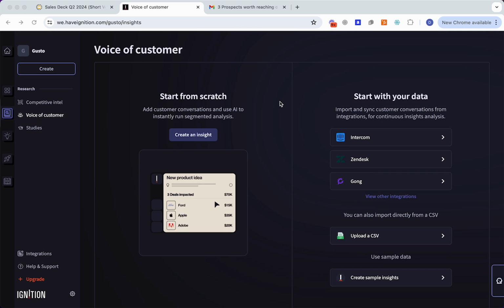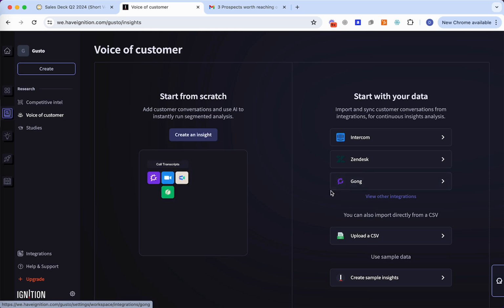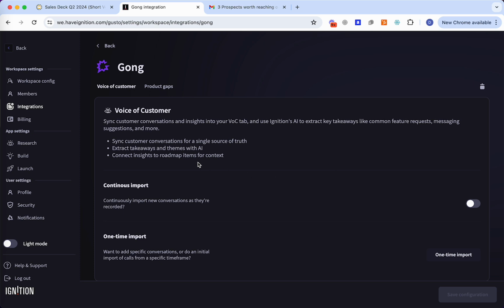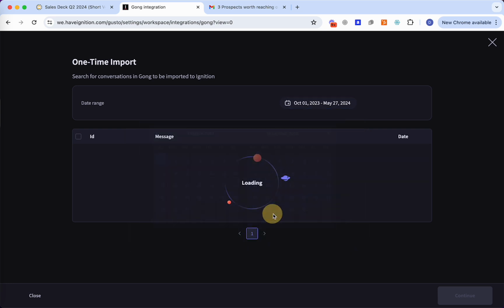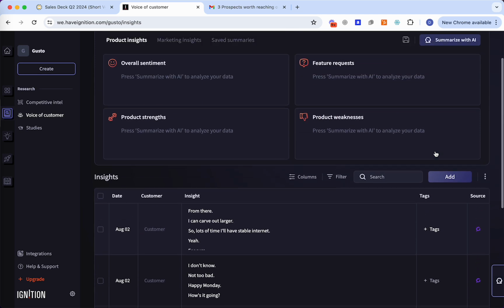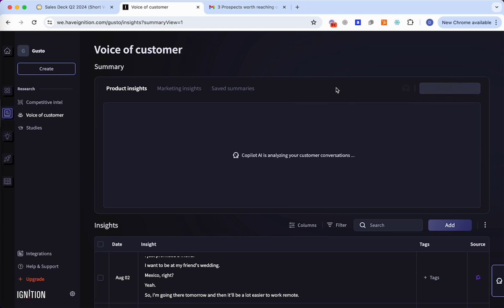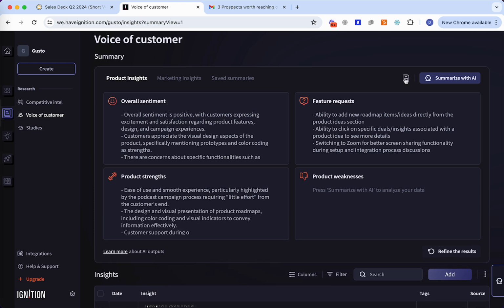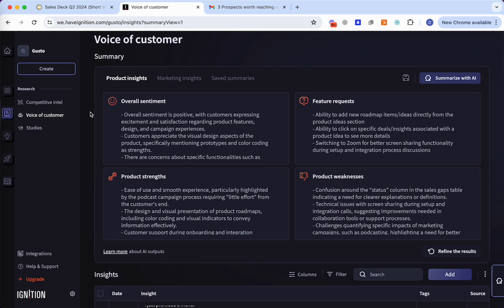Voice of Customer | Ignition 101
How to use Ignition to parse, summarize and create insights from customer feedback.

CRM -  Salesforce, Hubspot, Microsoft Dynamics, Pipedrive
Support - Intercom, Zendesk
Conversational Intelligence - Gong, Clari, Zoom